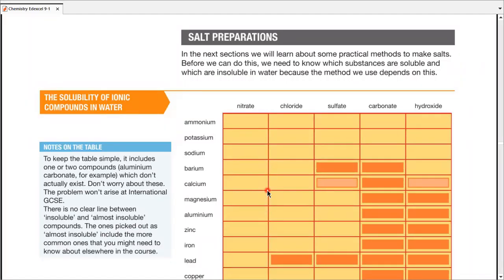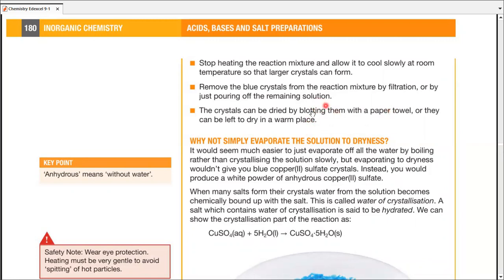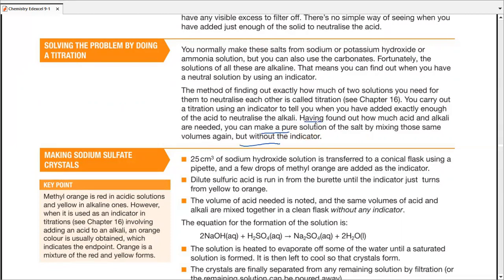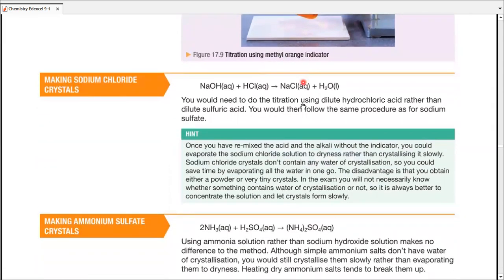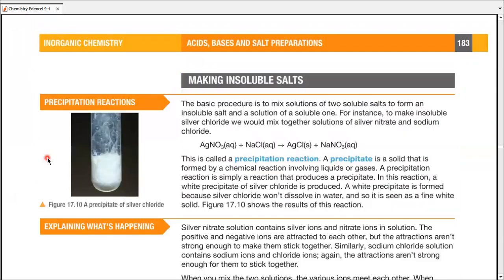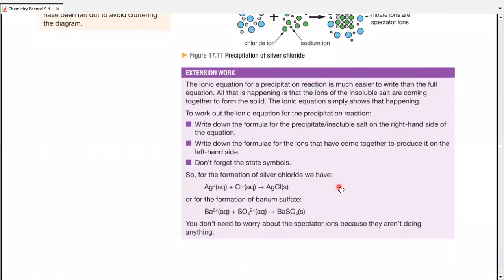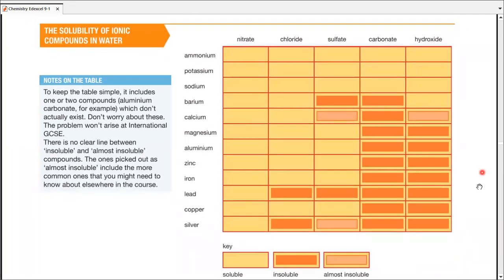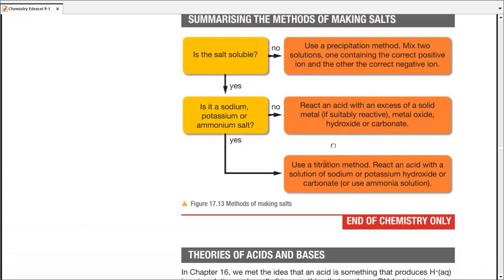Edexcel IGCSE Chemistry (9-1) | Unit 2 | Inorganic Chemistry | Part 17 | Acids, Bases & Salt Preps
Pearson Edexcel International GCSE Chemistry (9-1) | Unit 2 | Inorganic Chemistry | Part 16 | Acids, Bases & Salt Preparations (Part 3)

Acids, Bases & Salt Preparations

________________________/ SOCIAL LINKS \______________________

Jahrukh Tariq